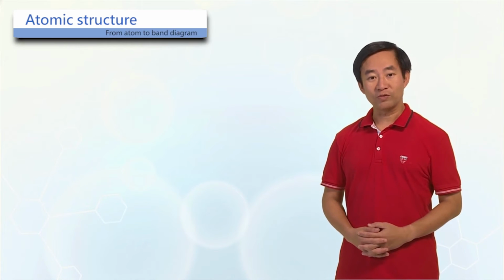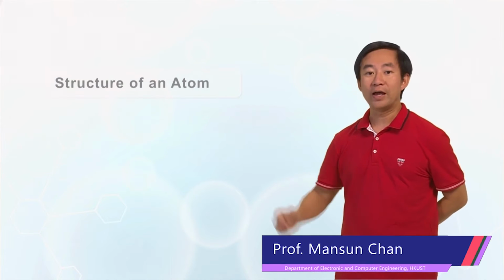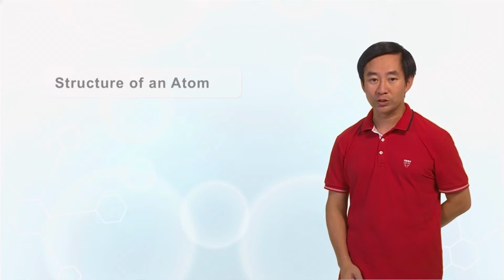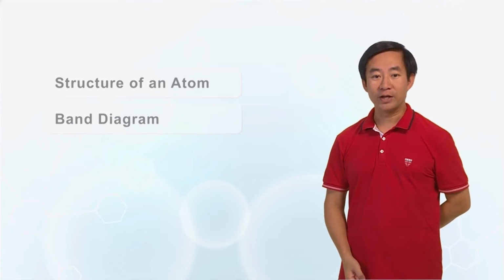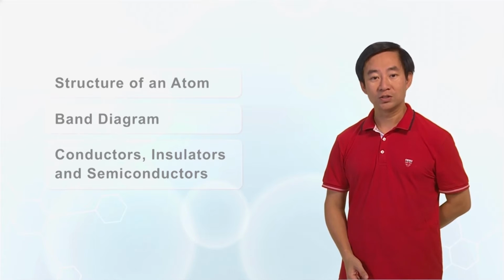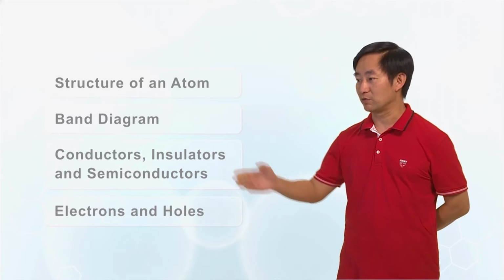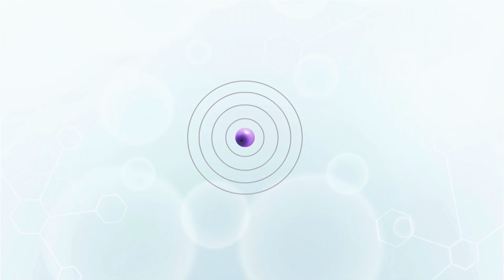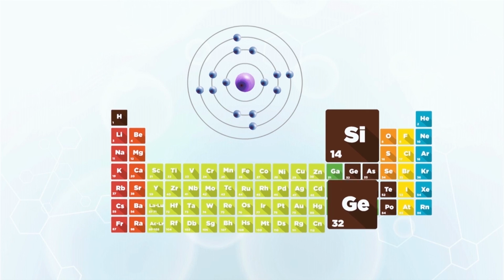Principle of Semiconductor Devices Part-1 lecture 2 || vlsi mantra